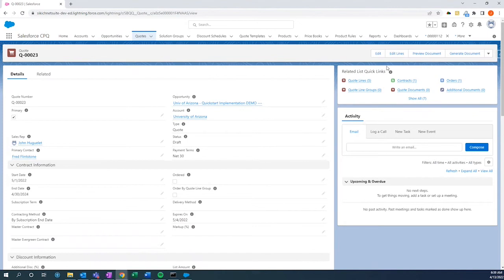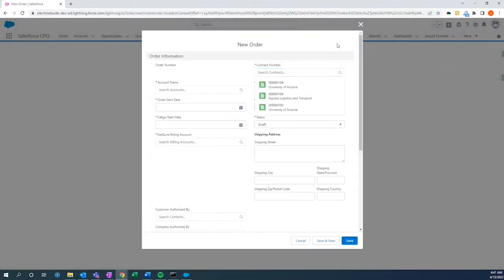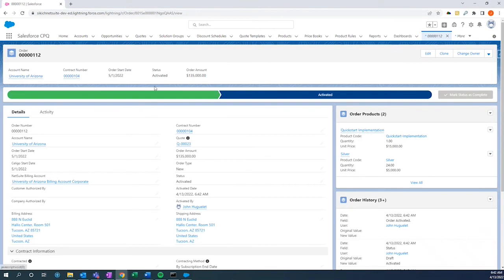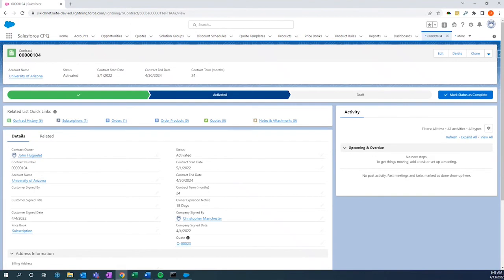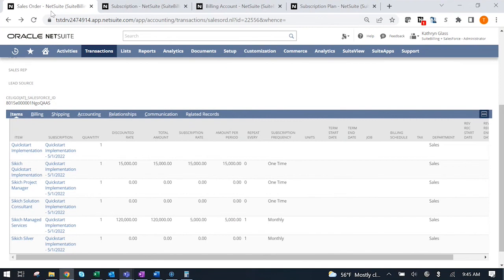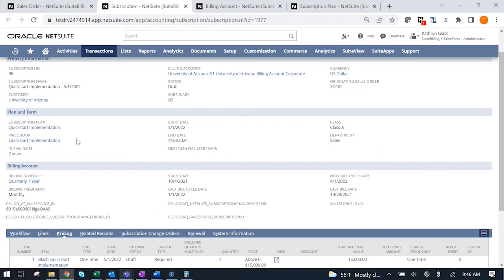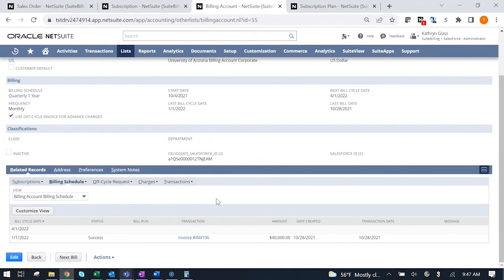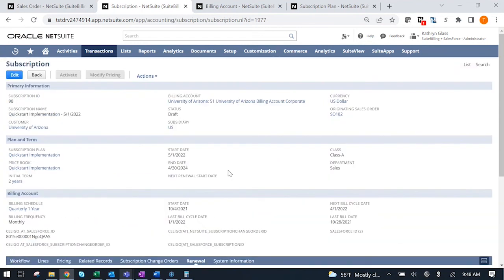Salesforce CPQ to NetSuite | Sikich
0:00 Salesforce CPQ with Celigo Integration
5:14 NetSuite SuiteBilling